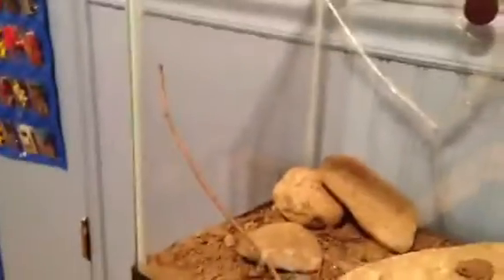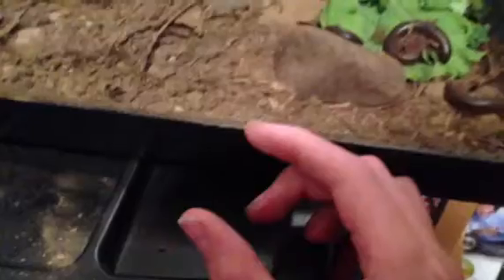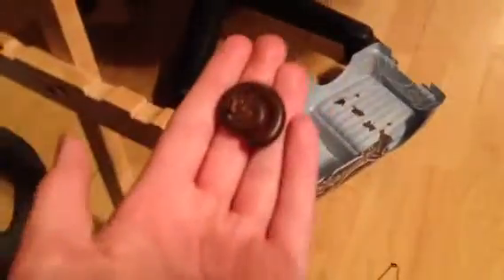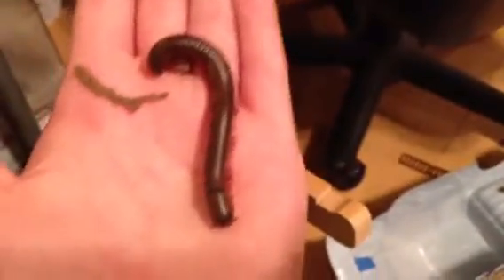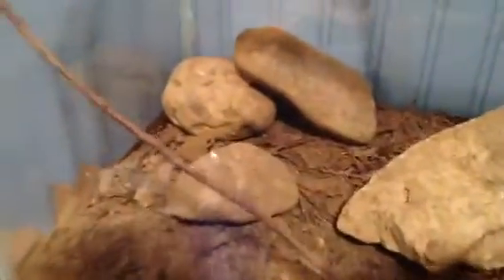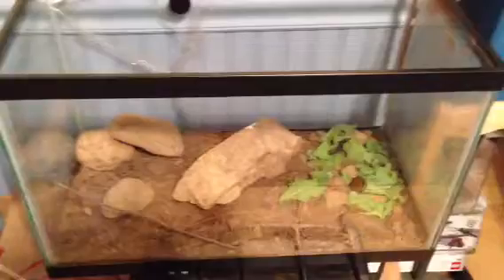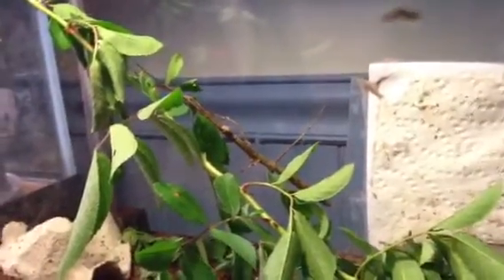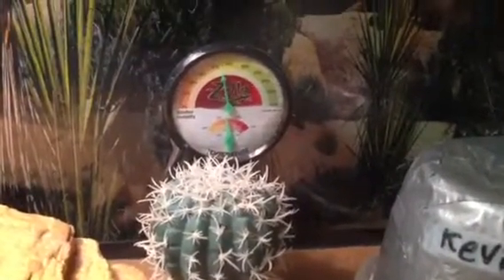Reptile room update August 2013 (5 NEW ONES)!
5 new ones :)